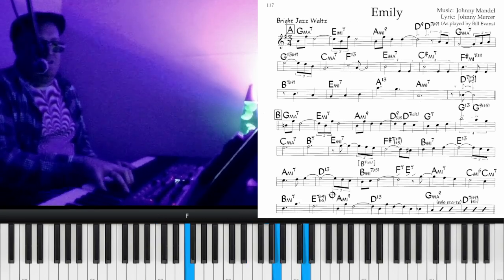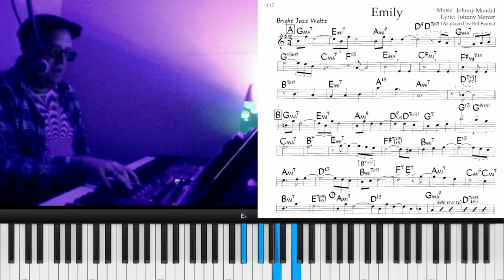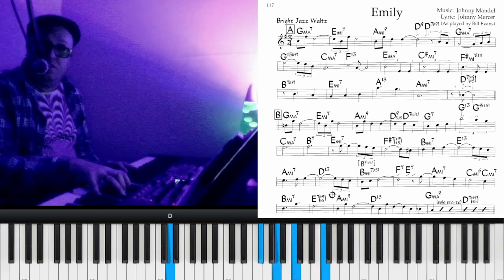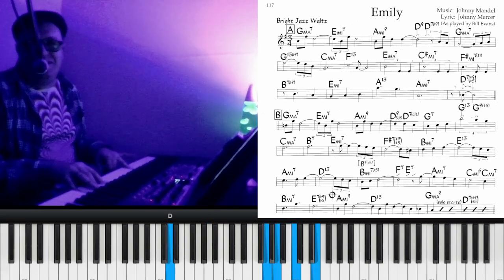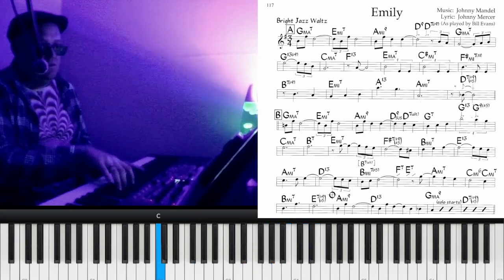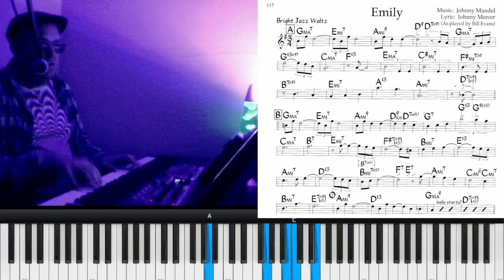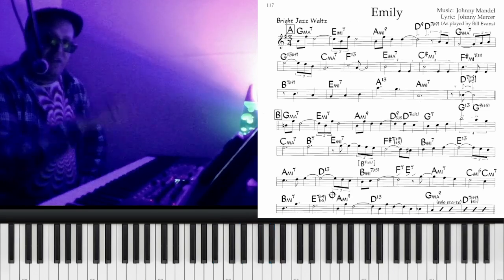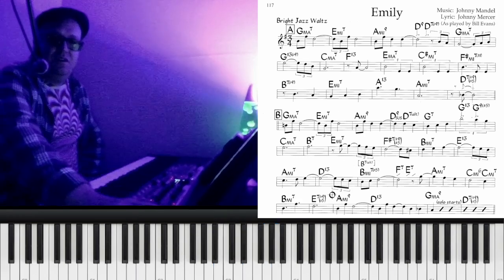bill evans emily chord analysis only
jazz piano